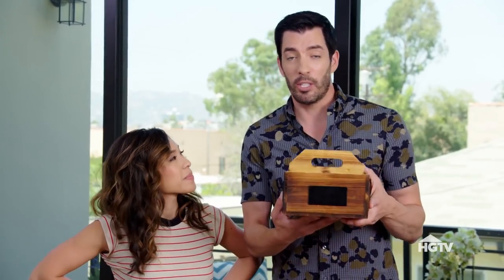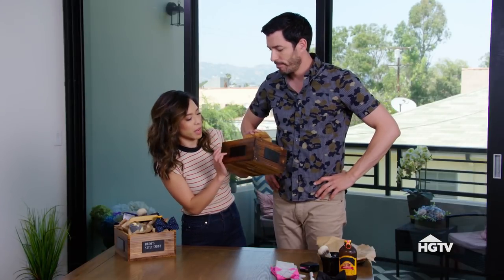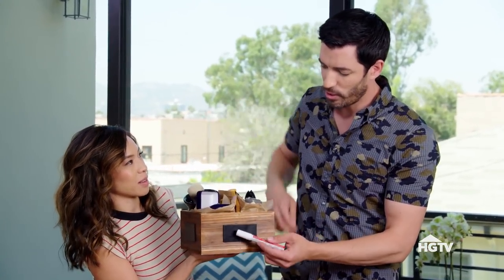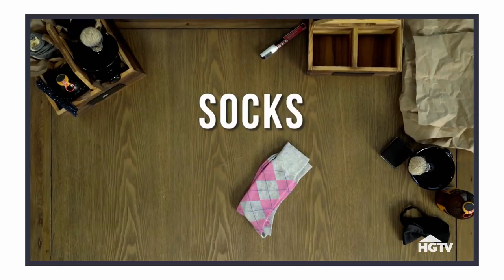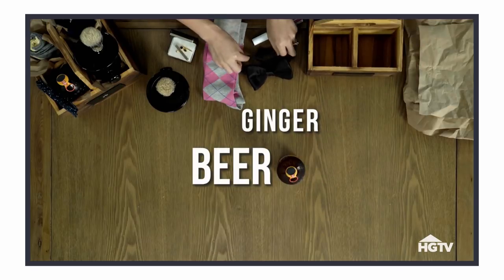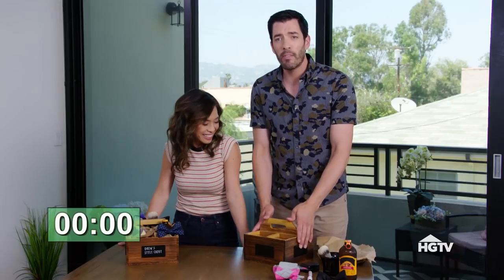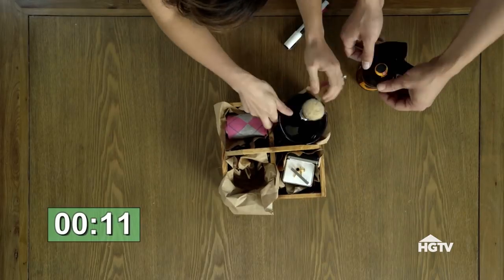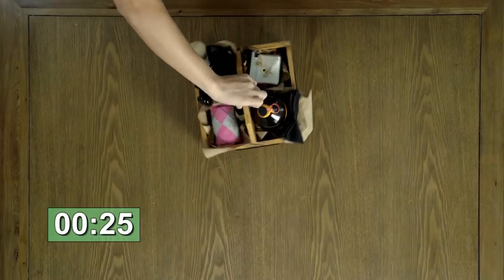Drew Scott's DIY Style Caddy | HGTV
Recent groom Drew Scott gifted his groomsmen with these DIY personalized style caddies. Drew and his bride, Linda, show you how to make one yourself!